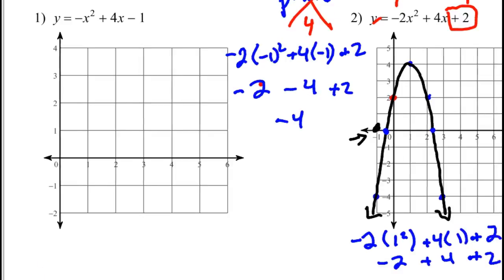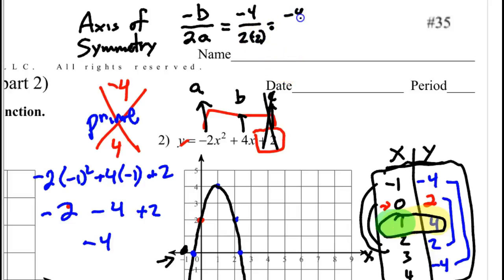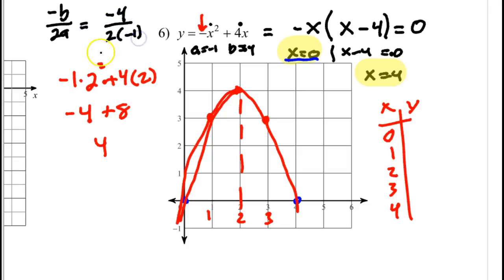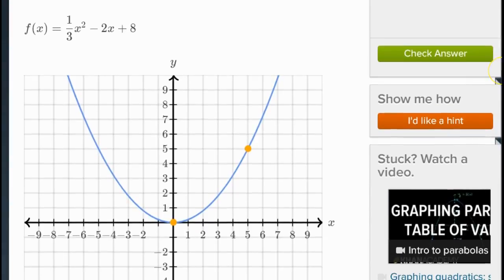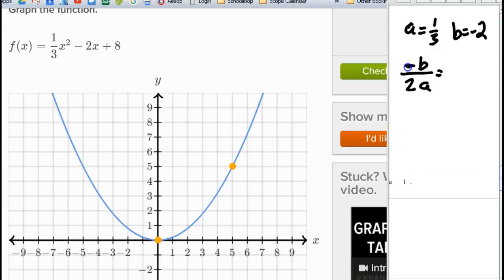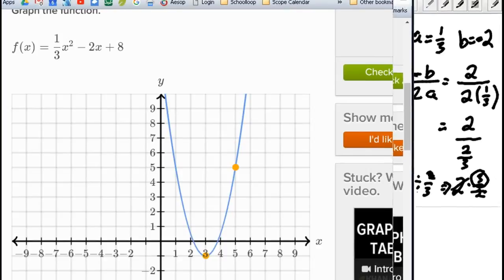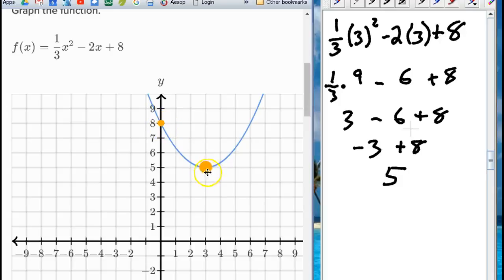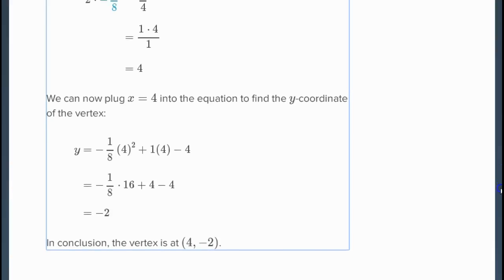#36 KA: Graphing Quadratics: Standard Form